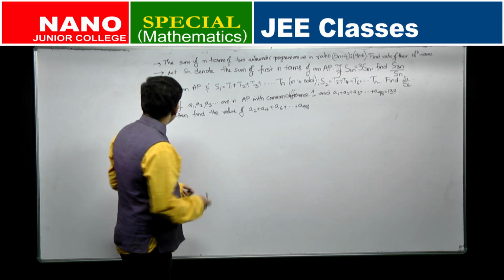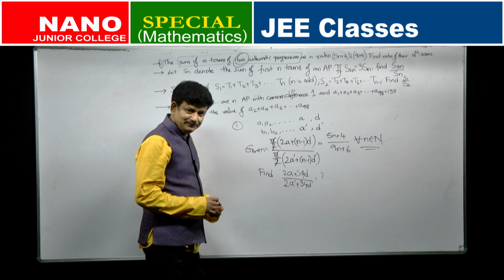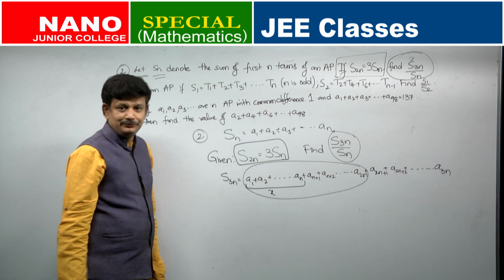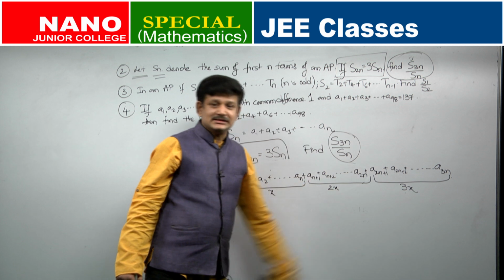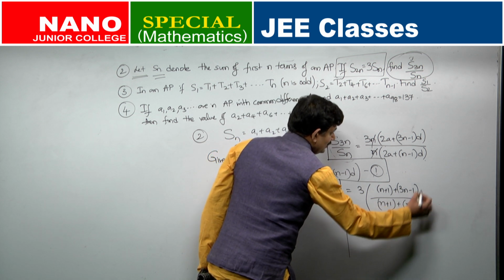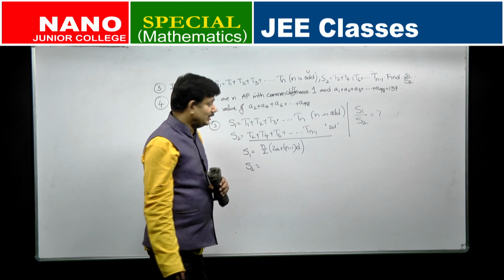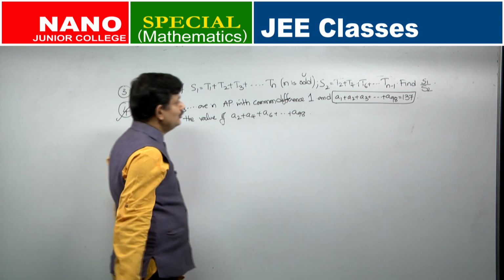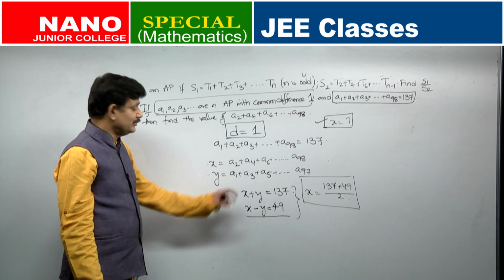JEE, MAINS-MATHEMATICS ,CLASS- 16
NANO- JEE, MAINS-MATHEMATICS ,CLASS- 16